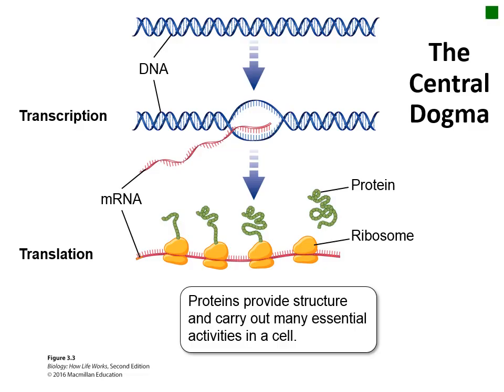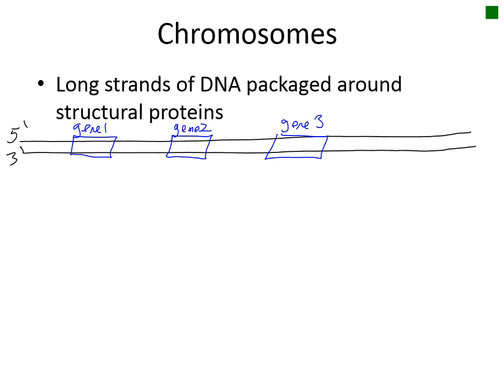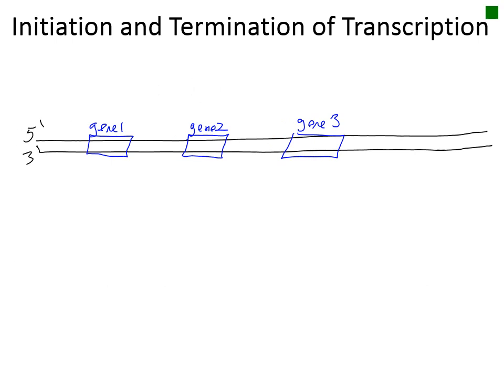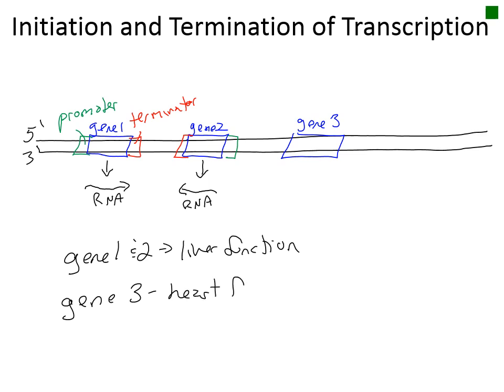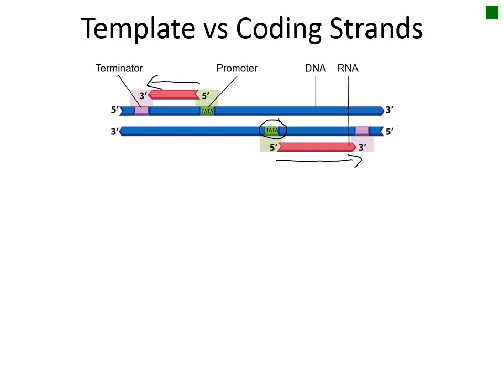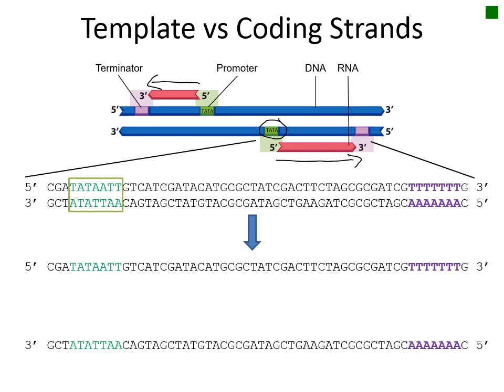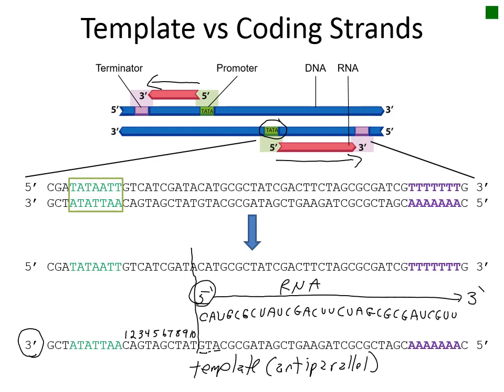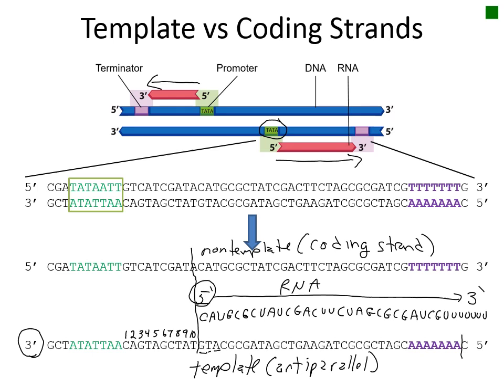Chapters 17&18 Gene Expression Overview